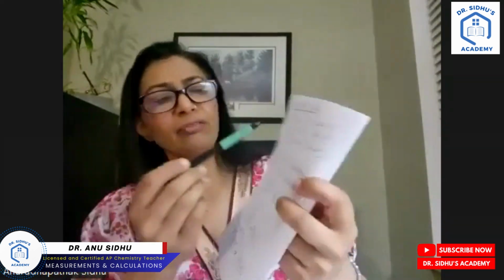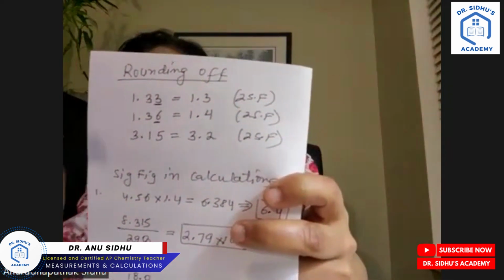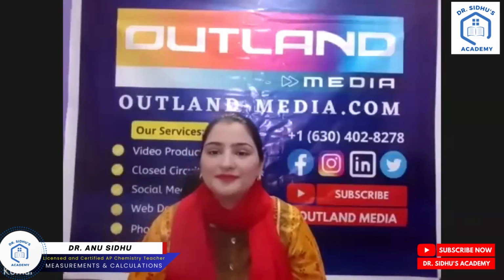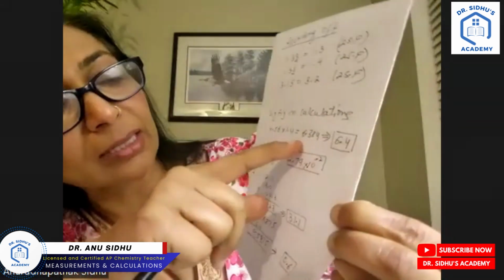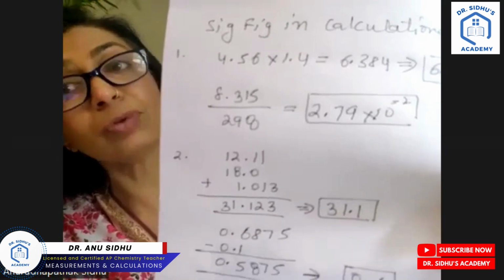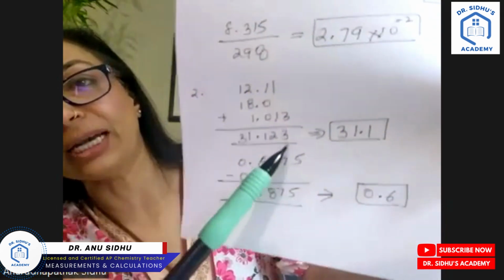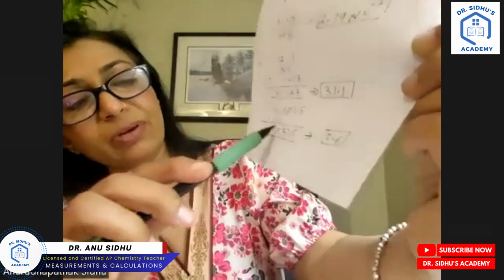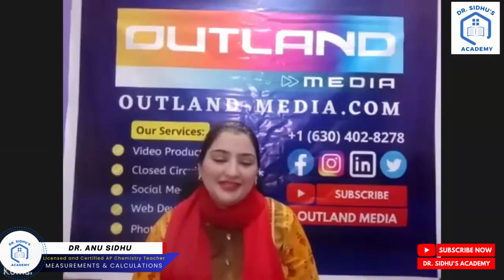(Part 3) - Measurements & Calculations